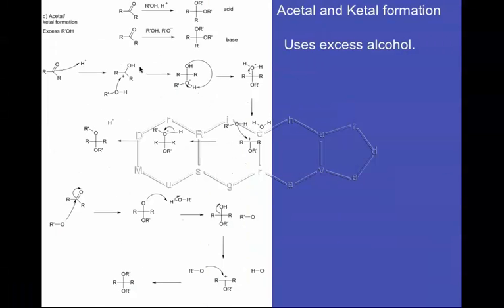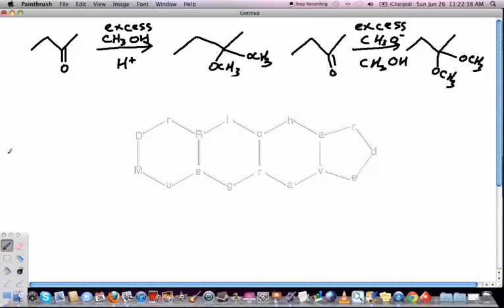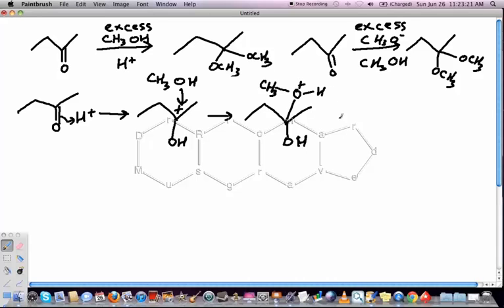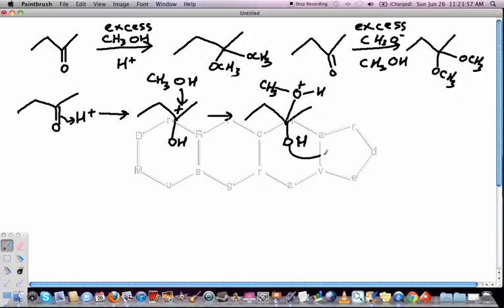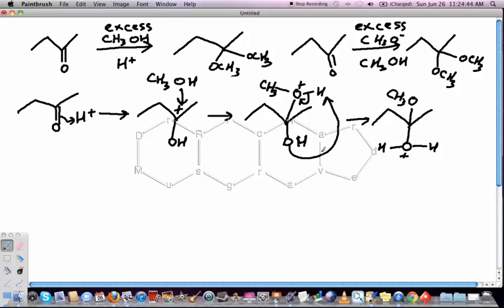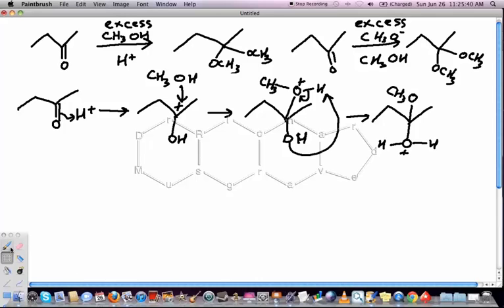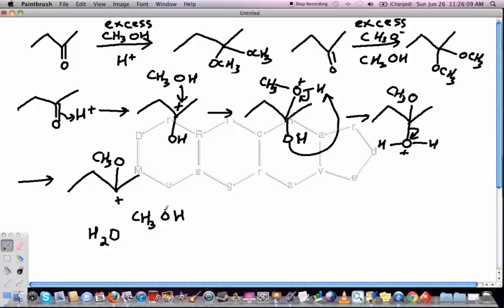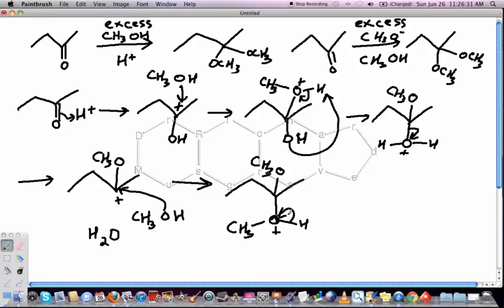Alcohol Additions to Aldehydes and Ketones (Acetals and Ketals - Acid Catalyzed Mechanism)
The acid catalyzed mechanism for acetal and ketal formation is explained.